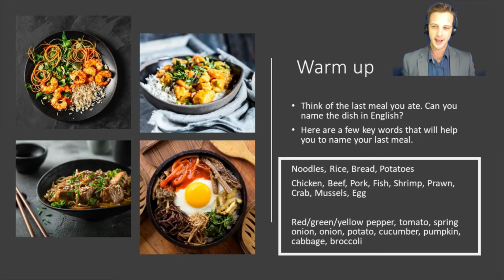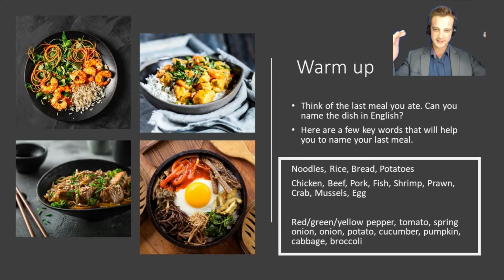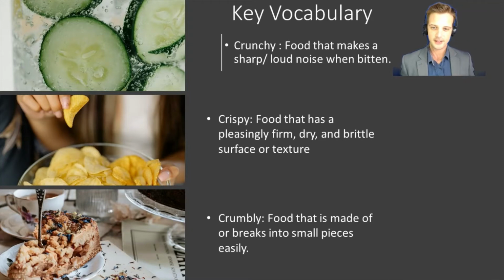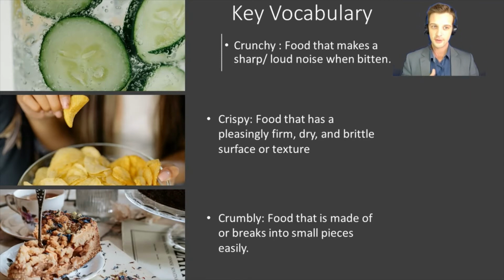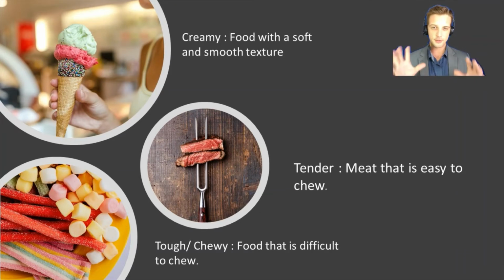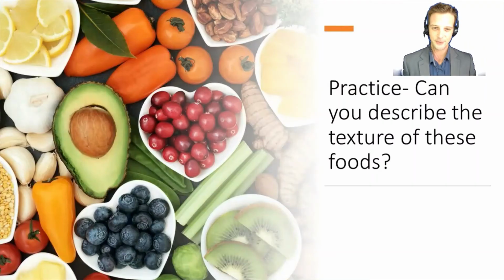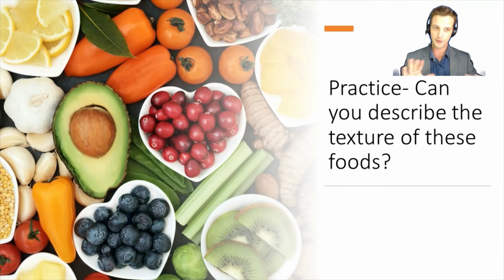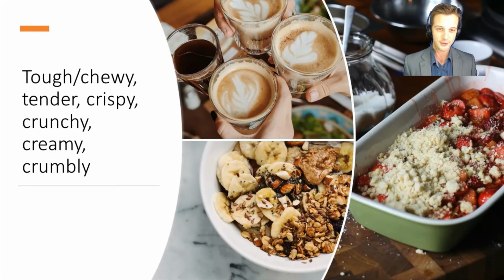Arnold's English lesson 3 food textures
In this short Video lesson students will learn 6 key adjectives to describe the texture of food. Students knowledge will be tested in a short picture matching exercise. The video also features they answers to the exercise in lesson 2 on South Africa.